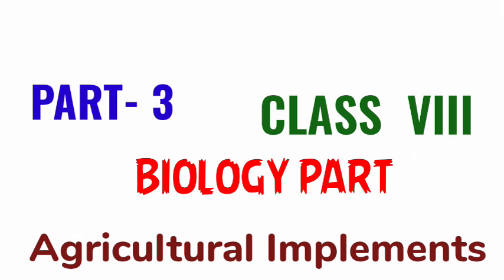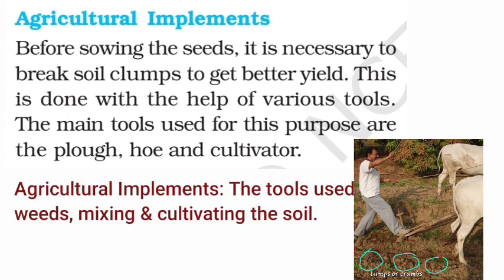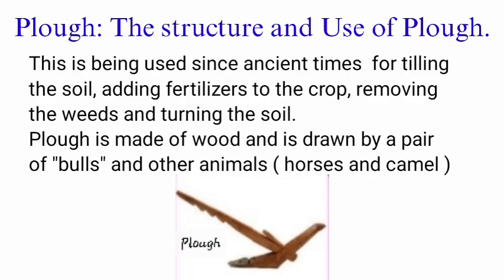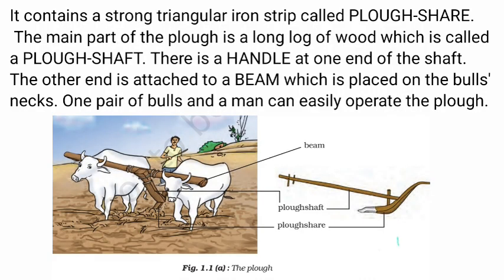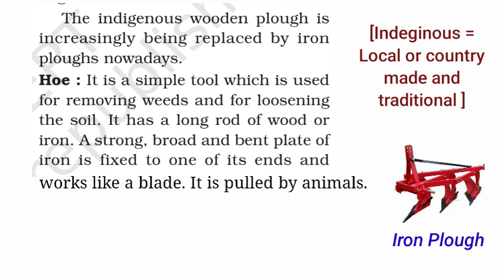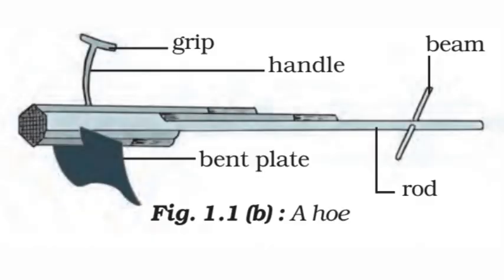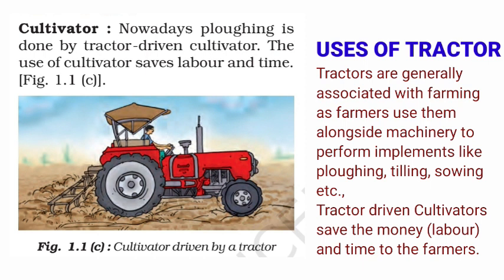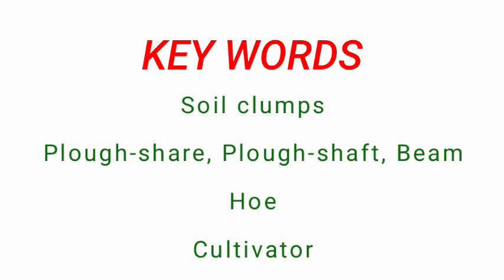AGRICULTURAL IMPLEMENTS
Part 2
1.2:  Basic Practices of Crop Production